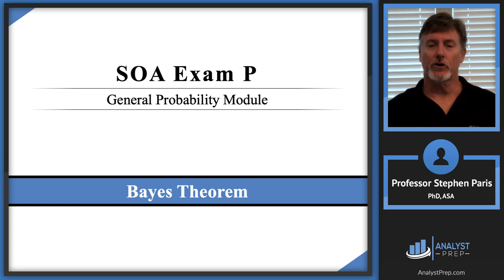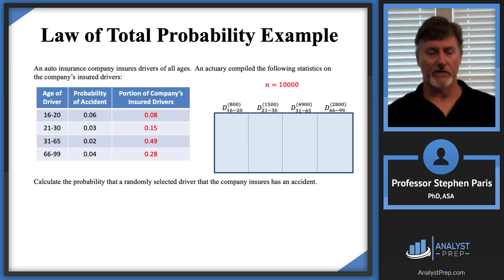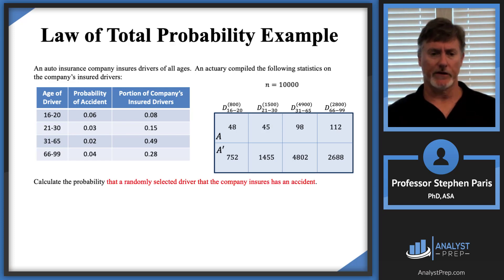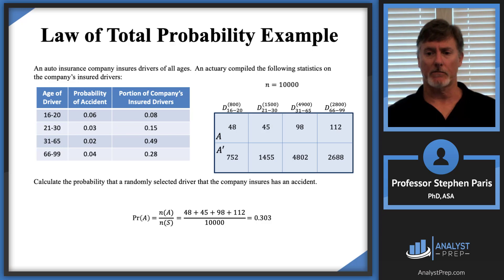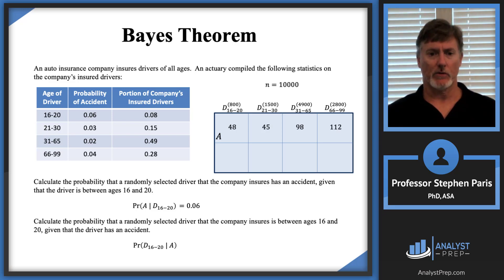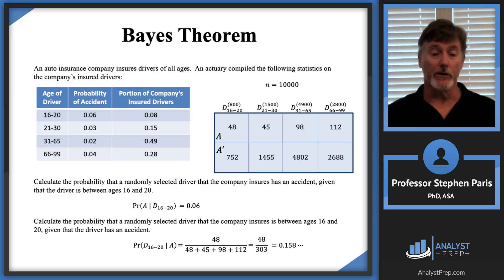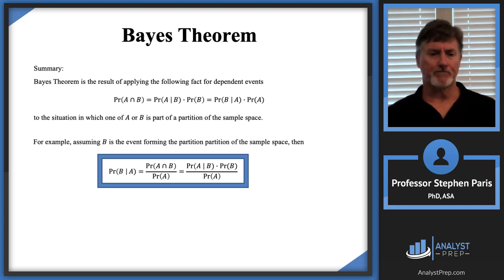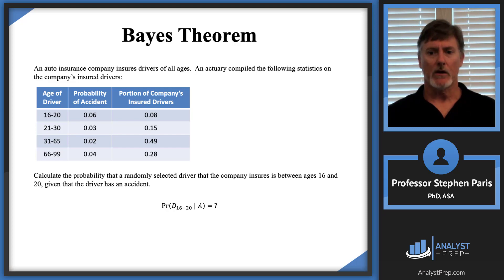Bayes Theorem (SOA Exam P – Probability – General Probability Module)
Learn Bayes Theorem for SOA Exam P from first principles. We start with the law of total probability, turn a simple table of age groups and accident rates into conditional thinking, then flip the condition to apply Bayes. You’ll see the full setup, a Venn-style counting approach, common mistakes to avoid, and quick checks for exam speed.

You will learn to:
Build a partition of the sample space
Turn tables into conditional probabilities
Answer “given that” questions both ways
Apply Bayes to Exam P–style problems

After completing this video you should be able to:

 - State Bayes Theorem and the law of total probability and use them to calculate conditional probabilities.

Example given in the video:

An auto insurance company insures drivers of all ages.  An actuary compiled the following statistics on the company’s insured drivers:

(Table given in the video.)

Calculate the probability that a randomly selected driver that the company insures has an accident.